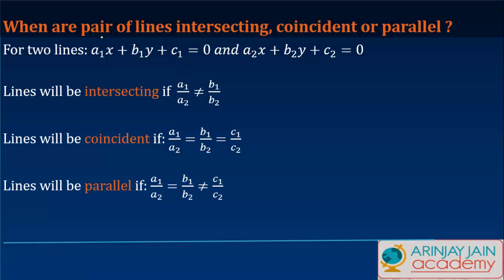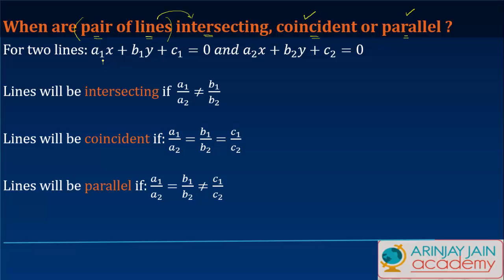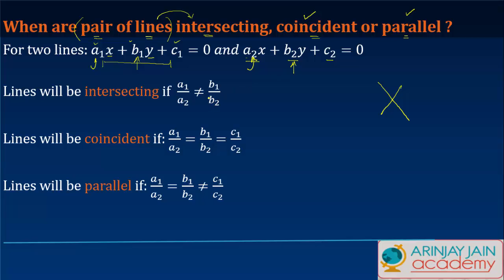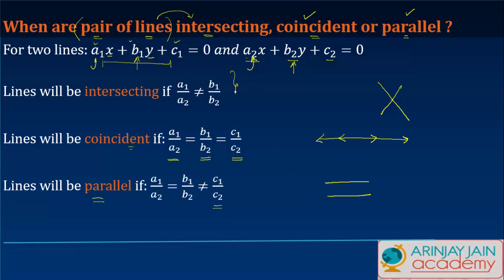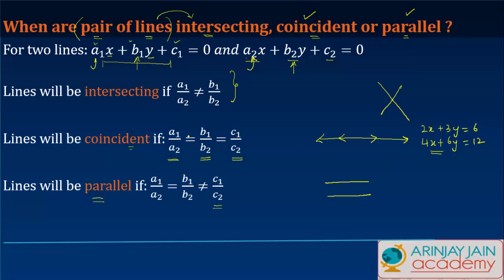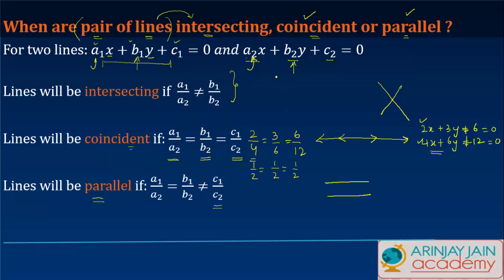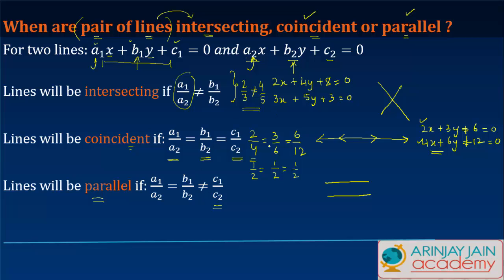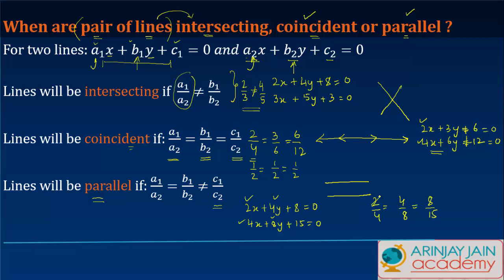3 When are pair of lines intersecting, coincident or parallel